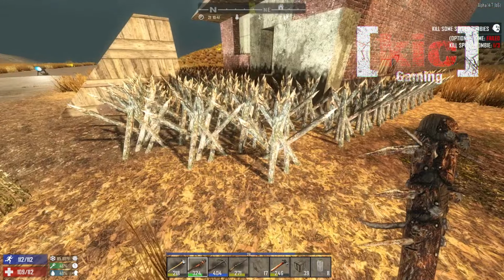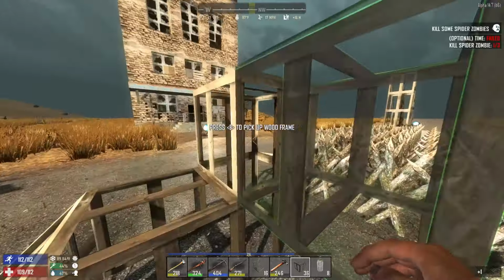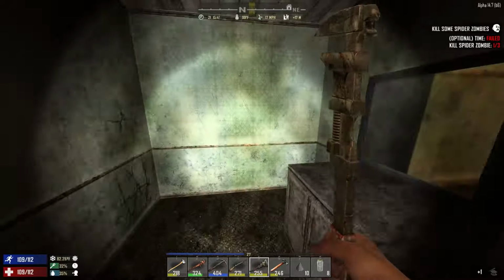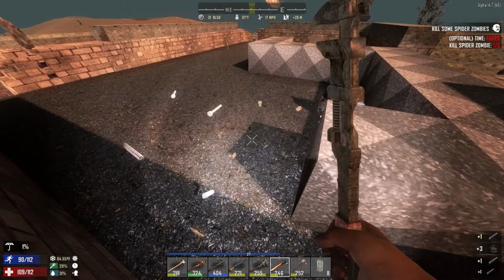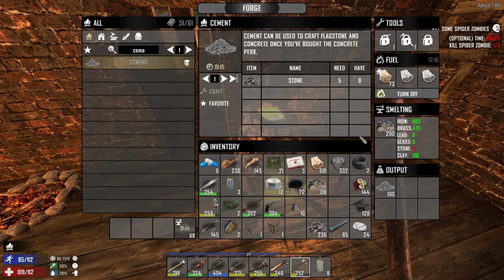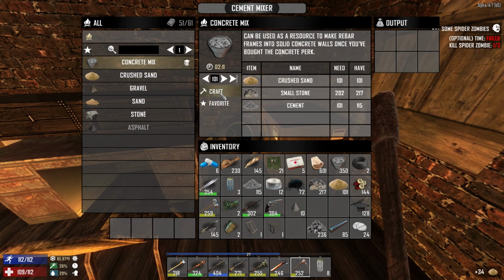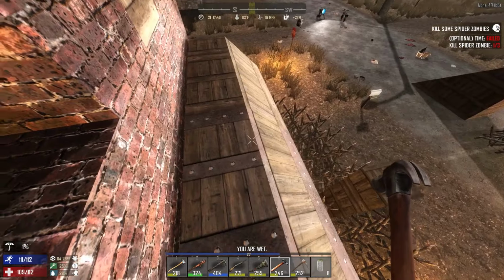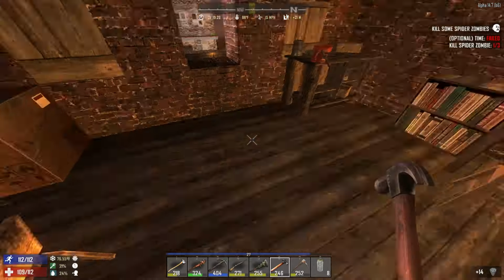★ 7 Days to Die alpha 14.7 single player - Platform of Death - Ep 32 - survival gameplay Navezgane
Let's play 7 Days to Die alpha 14.7 and show off the gameplay of one of my favorite survival (and zombie!) games as it hits the consoles this week. Yes, it's already on PS4, but Xbox One owners will soon get the chance to play some 7 Days to Die, just in time for whenever alpha 15 is ready. For now, let's fire up alpha 14.7 and get this party rolling to celebrate the console release!

7 Days to Die has redefined the survival genre, with unrivaled crafting and world-building content. Set in a brutally unforgiving post-apocalyptic world overrun by the undead, 7 Days to Die is an open-world game that is a unique combination of first person shooter, survival horror, tower defense, and role-playing games. It presents combat, crafting, looting, mining, exploration, and character growth, in a way that has seen a rapturous response from fans worldwide. Play the definitive zombie survival sandbox RPG that came first. Navezgane awaits!

7 Days to Die is an open world, voxel-based, sandbox game that is a unique mix of First Person Shooter, Survival Horror, Tower Defense and Role Playing Games combining combat, crafting, looting, mining, exploration, and character growth. 7 Days to Die is currently in early access alpha 13 status, so check back to see how it gets updated. Every 7th day, beginning on day 7, a feral zombie horde will hunt you down. Will you be ready for them?

Navezgane World – Navezgane is nearly double the size, has a new sexy height map with higher mountains, deeper water and a new smoothing algorithm that makes the land and water much more natural looking.

Added a multitude of new locations to Navezgane including the new largest city Perishton, a bandit like shanty town, hidden snow cabin, Indian ruins, a water works, cell towers, boat docks, banks, islands, handmade caves, car lots, diners, and cemeteries. Nearly 100 new locations to discover. You won’t recognize the world.
Added: Navezgane now has over 35 new player spawn points.
Random Gen World – Random Gen has also gotten improvements with more terrain variation, smaller biomes, better and more logical biome distribution, the return of the old cave systems, better rural hubs, and lakes!

Skills and Perks – We’ve expanded and improved the skills system from 23 to nearly 50 skills and perk groups many of which have up to 3 to 5 tiers. Along with this has come balance, tuning and improvements to how you gain skill. Skills are gained faster now in the early game. Here are some more details on skills.

Spawning and Death Systems – We’ve added in a new sexy system for spawn in where the player awakens with blurred vision and wipes their brow before the UI is displayed. We’ve also added a new damage and death system where the screen becomes desaturated upon low health and returns to the vibrant look if you don’t die. If you die you get a cool 3rd person death cam and screen effect and you’ll see zombies feeding on your corpse which add a lot to the game’s immersion.

Quests – A basic survival quest has been added along with radiant treasure quests where you dig for treasure and repeatable quest challenge notes that give you skill points and other rewards for completing. Treasure and Challenge quests can be obtained from loot. This is just the beginning folks we have big plans for more.

Characters and Clothing – We’ve added in 16 pre-defined character presets you can choose from that use the old male or female base heads, a new older male head or older female head or a new Asian male or female head. Don’t worry you can still make your own custom one. We’ve also updated and improved a lot of the clothing and clothing fitting and clipping issues. Our Characters have never looked so good.

Animations – Much work has gone into improving the animation themselves and the animation systems including a new fast holstering, a new weapon fov cam system and many animation bug fixes.